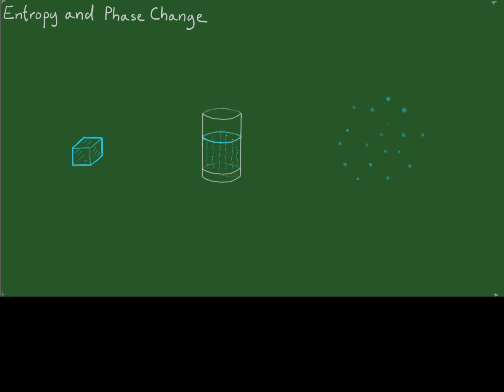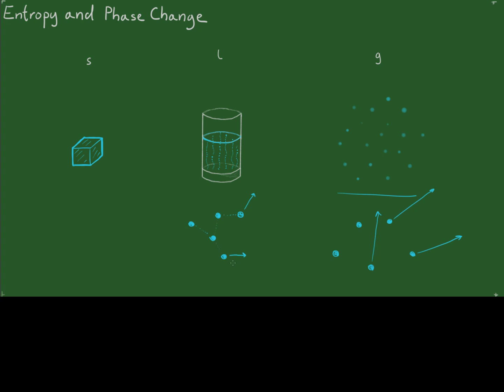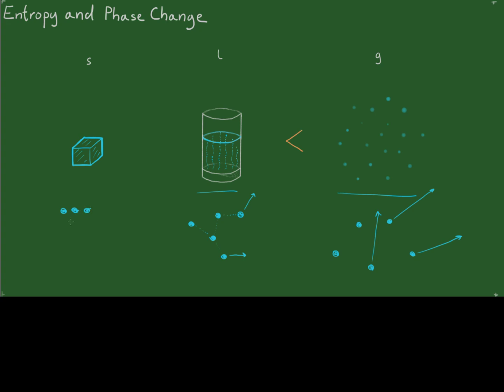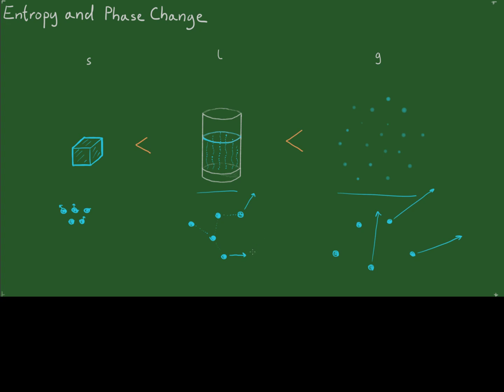Entropy and Phase Change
Entropy and how it relates to phase change.